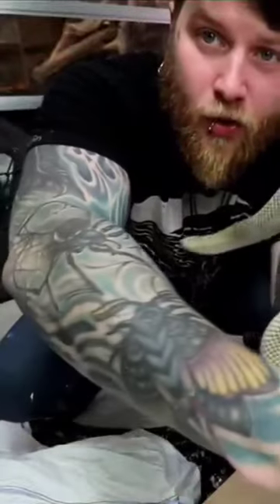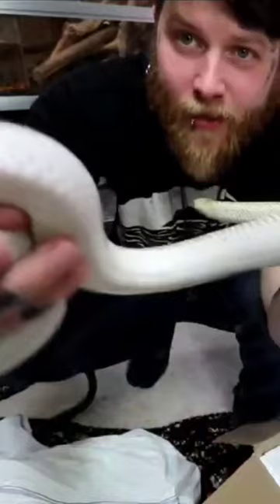One Of My Favorite Kingsnakes We Got In!